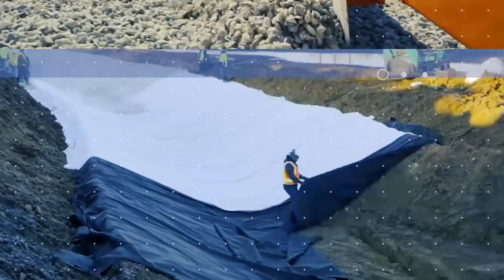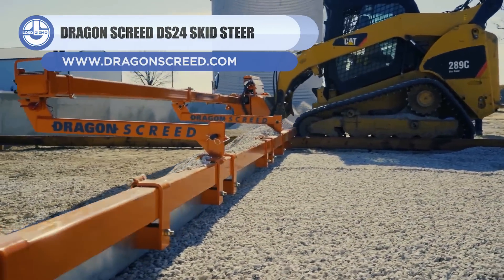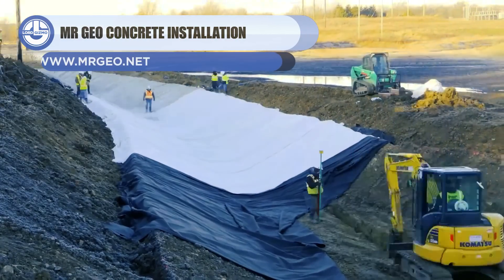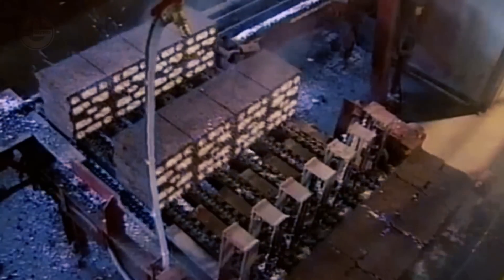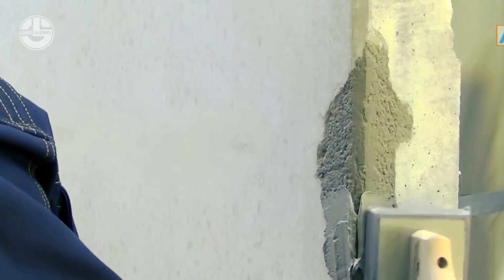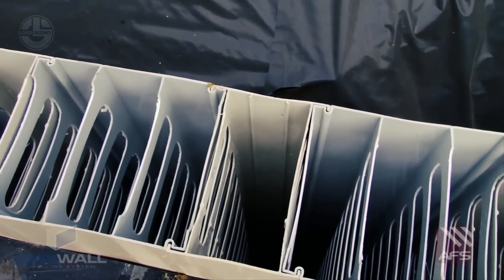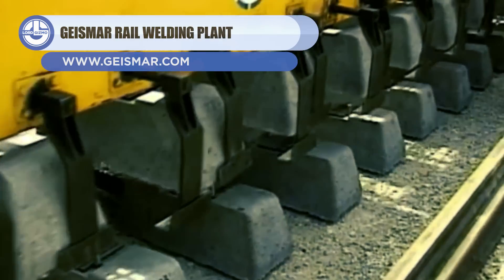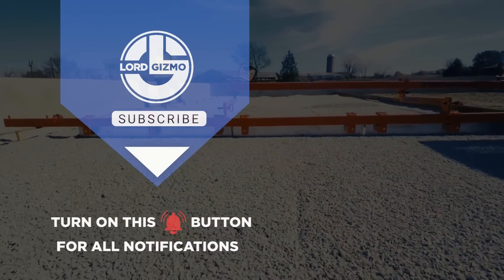Construction Technology AND Skilful Workers That Are On Another Level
Welcome back to another video from Lord Gizmo!  Today, we'll be looking at some mighty machines, and covering what they do.